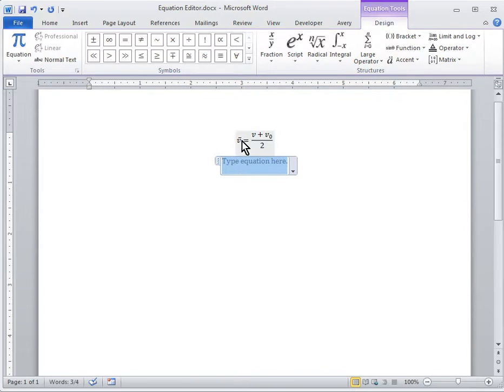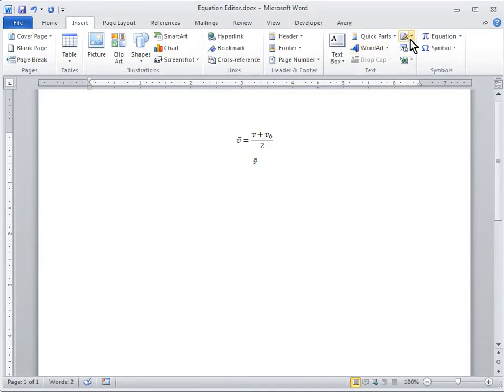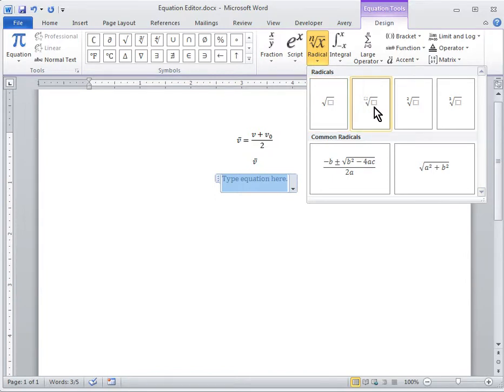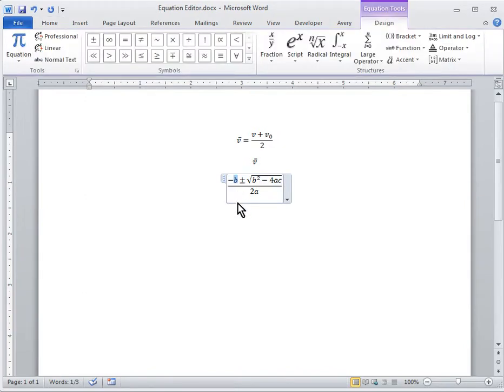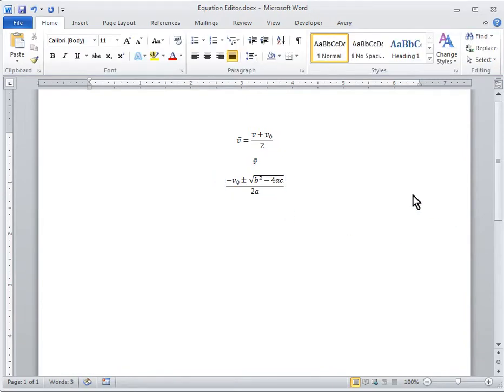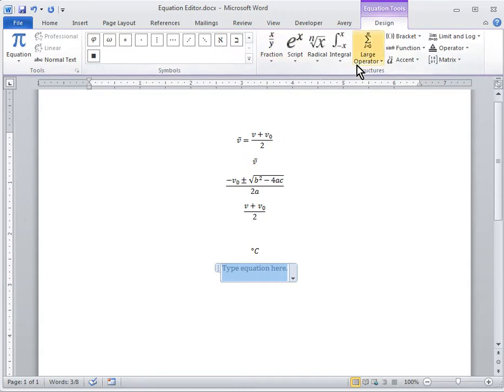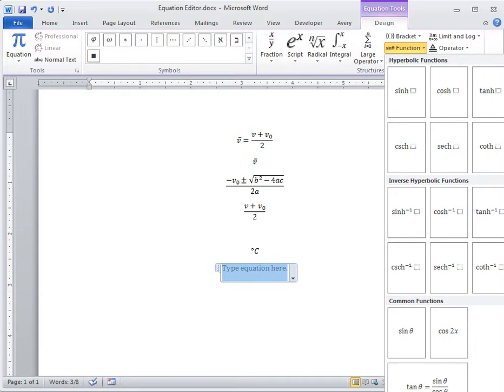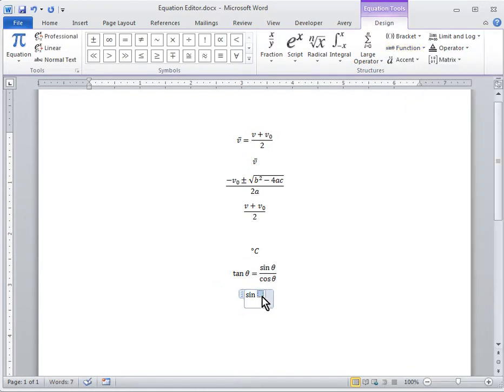Equation Editor Part 2